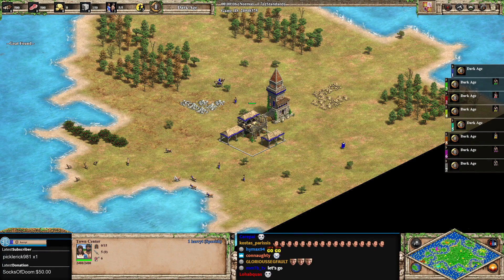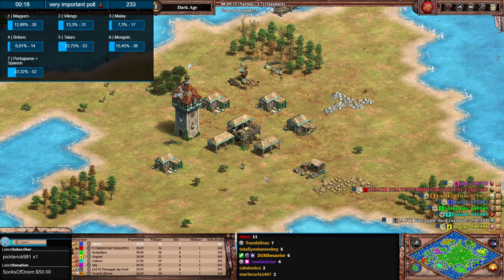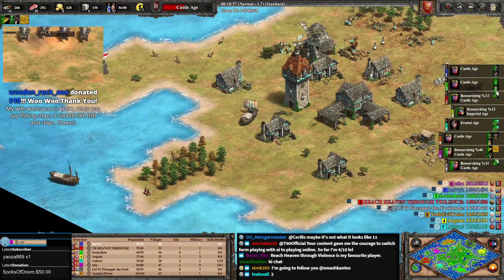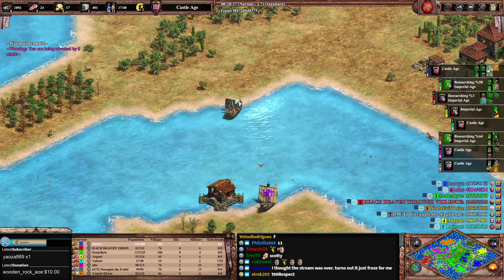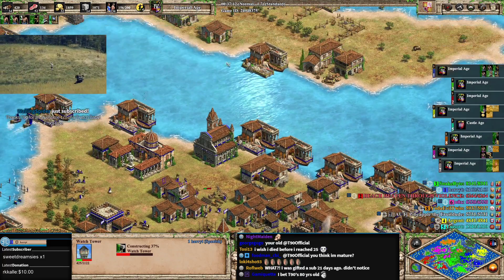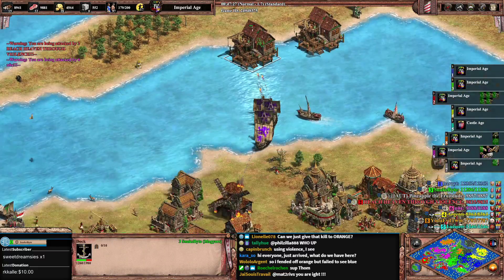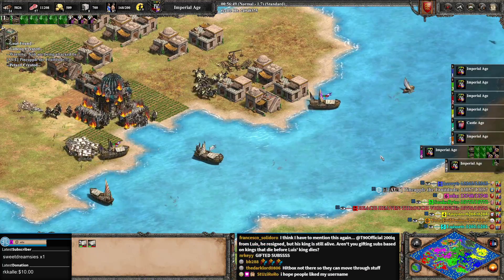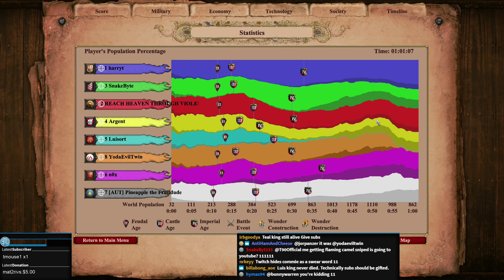Flaming Camels & Flying Transports?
One of the craziest mods in recent memory. Transports can fly and kings are there for the sniping. Who will get the best snipe?